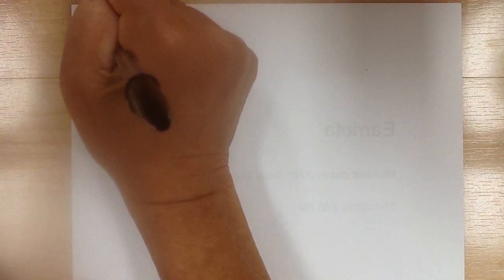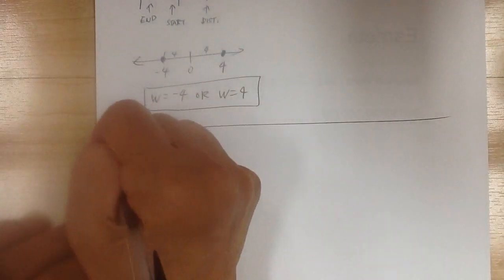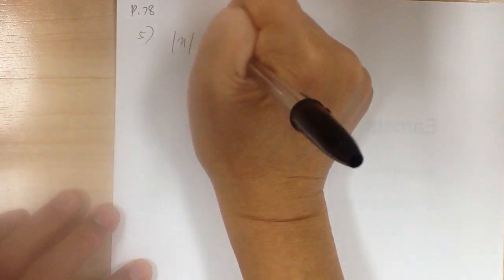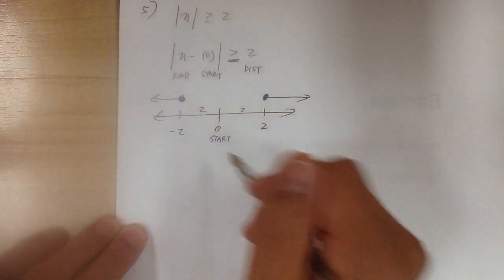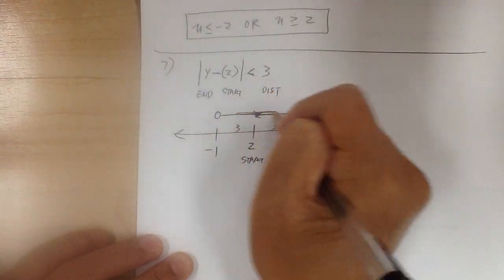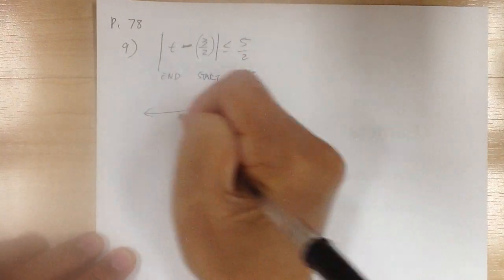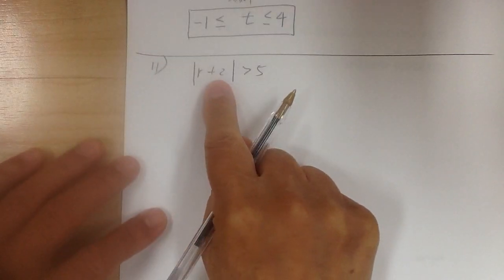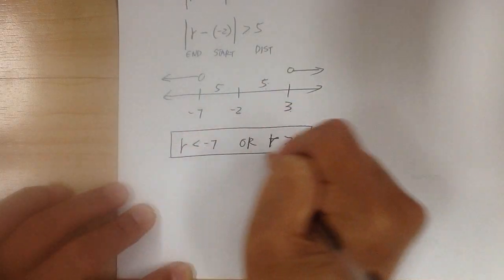Algebra 2 p.78 #1-11 odds